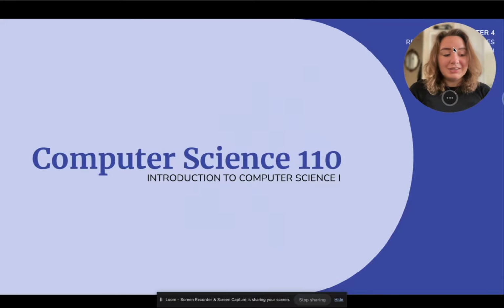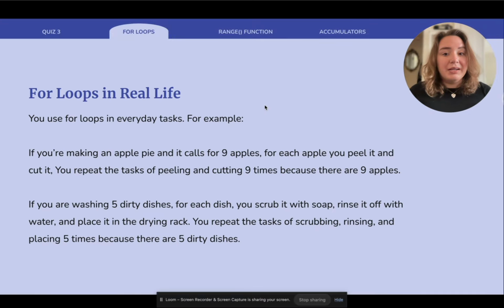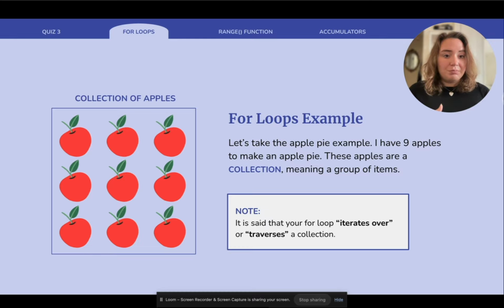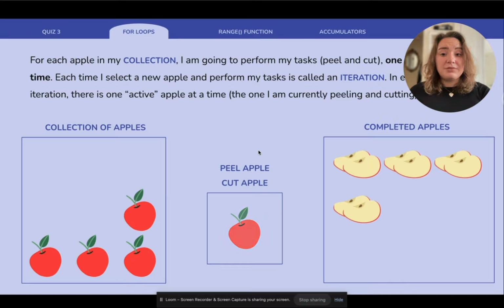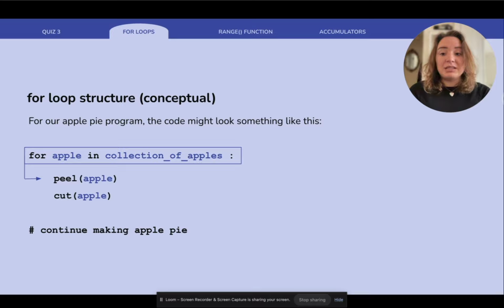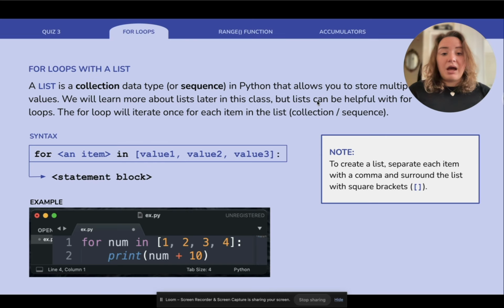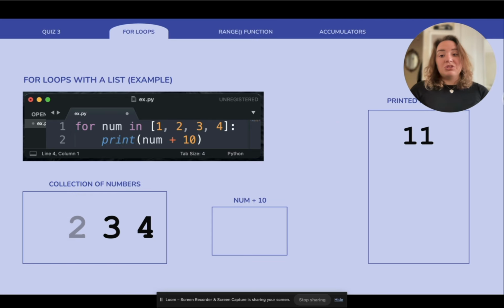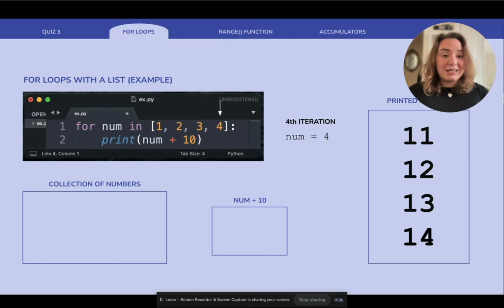Python Lecture Demo - For Loops - Julia Nolfo